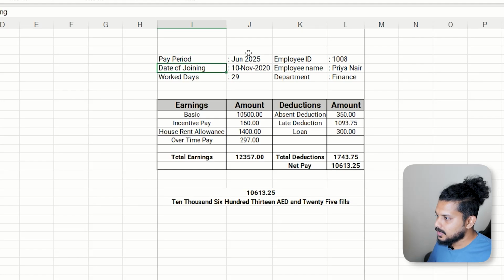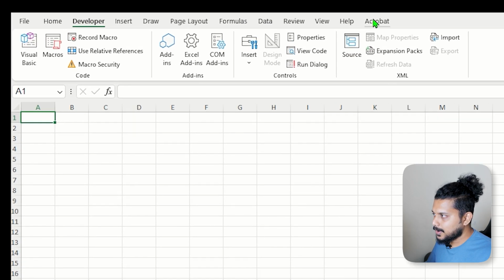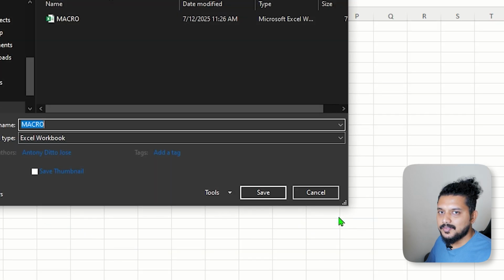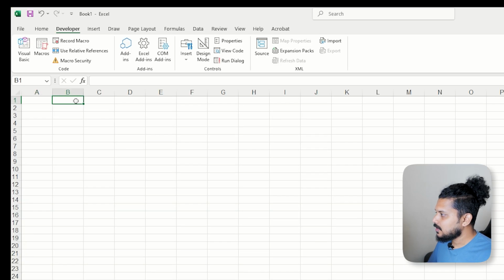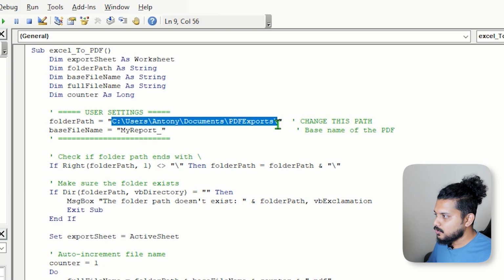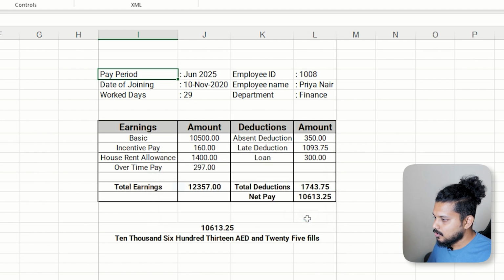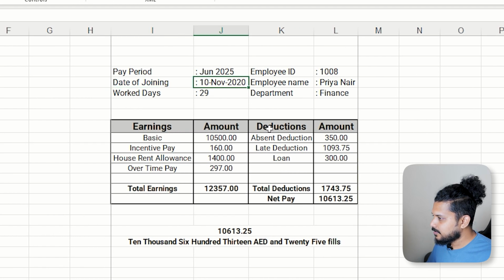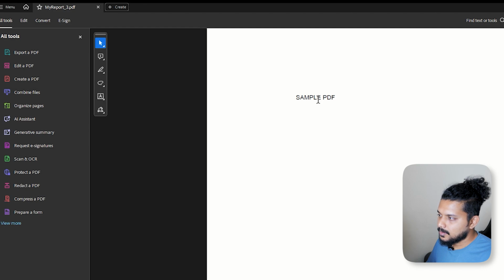Excel to PDF Converter Using Shortcut Key | Excel Macro Saves You Time!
Want to convert any Excel sheet to PDF in **just one click**? In this quick tutorial, I’ll show you how to automate PDF saving from Excel using a simple VBA macro.

✅ Auto-naming system (no overwriting)
✅ Saves to a predefined folder
✅ Opens the folder automatically
✅ Works with a shortcut key or button

🎯 Perfect for those who create daily, weekly, or monthly Excel reports!

💡 How it works:
1️⃣ Open a macro-enabled file (.xlsm)
2️⃣ Paste the macro code
3️⃣ Assign a shortcut or button
4️⃣ Run → PDF saved with unique name → Folder opens